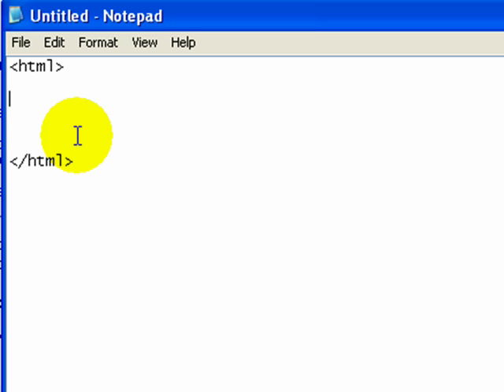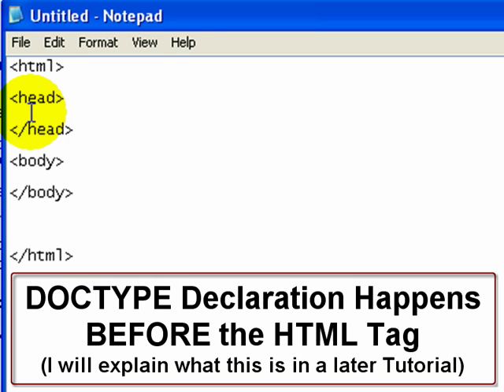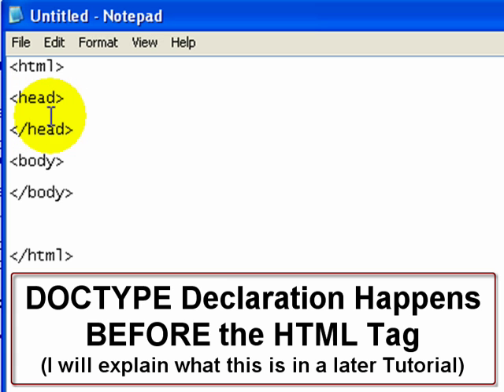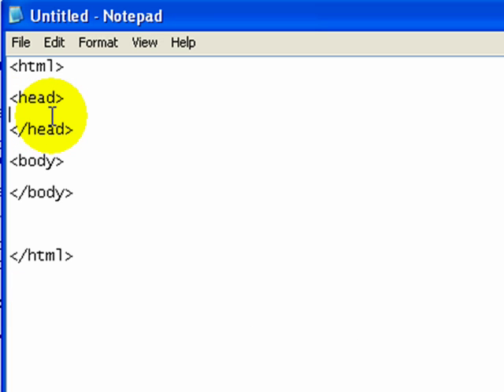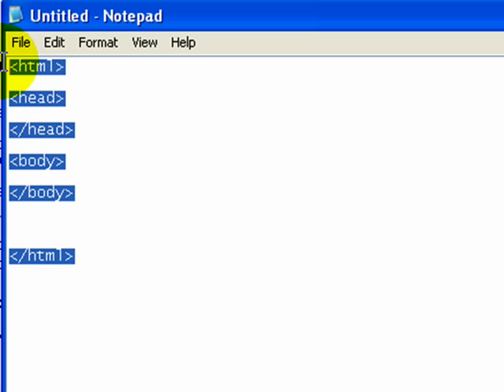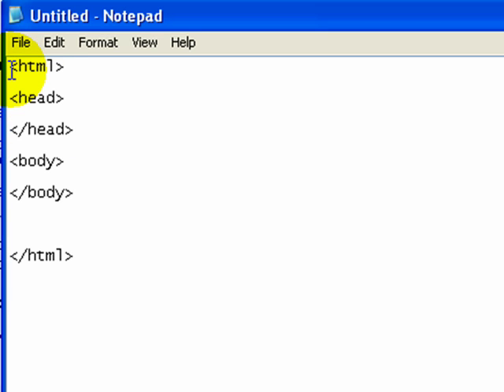HTML Tutorial Part 2 - The Basic Format of an Html Document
- This is the second video our series of tutorials on how to program in html.

In this video we discuss the basic structure of an HTML page.